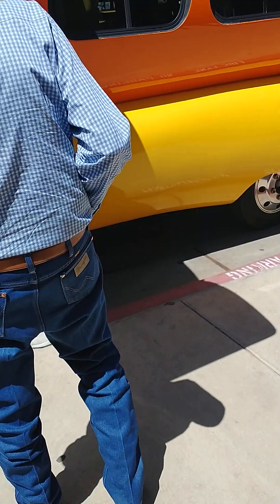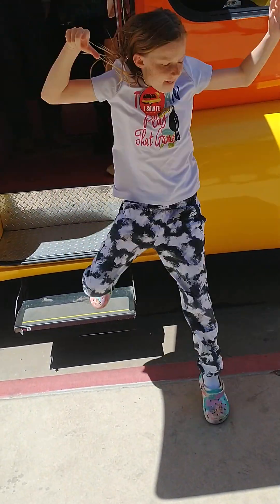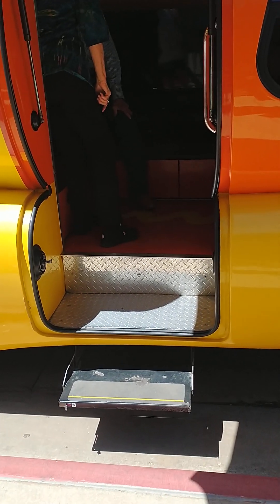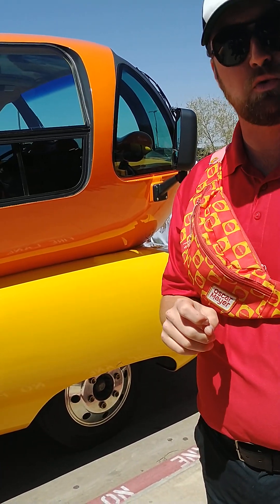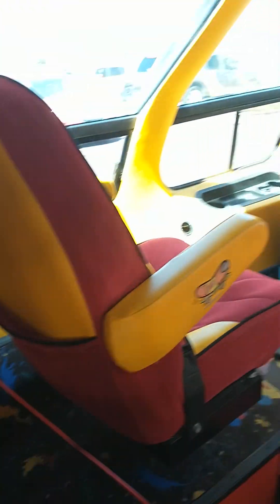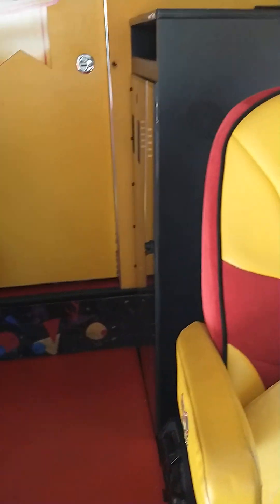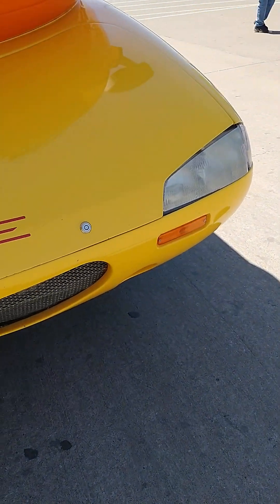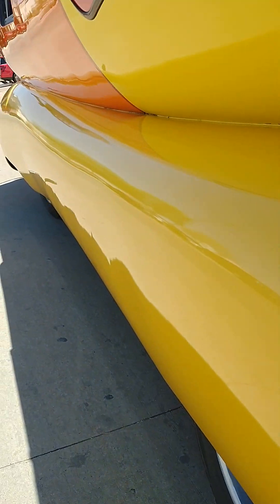let's take a look at the wienermobile